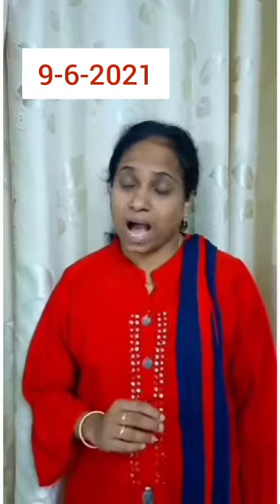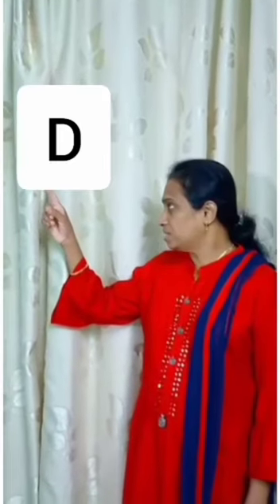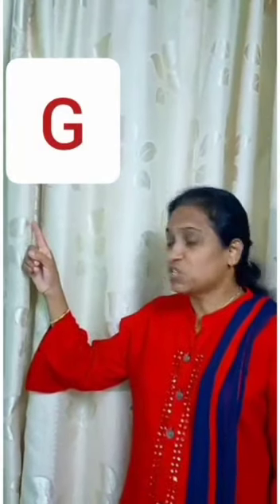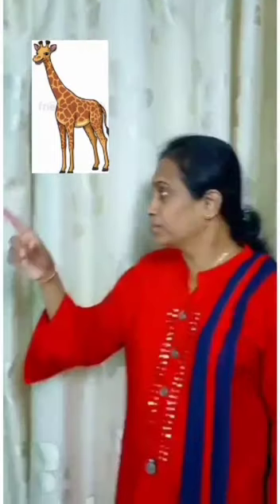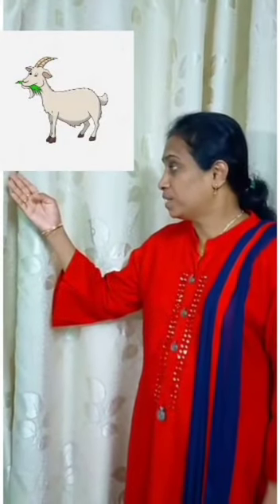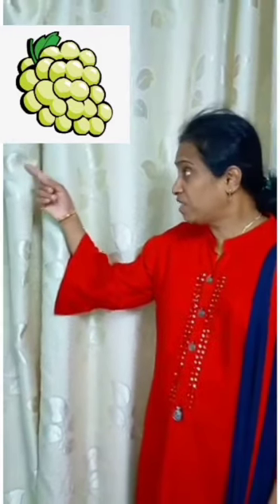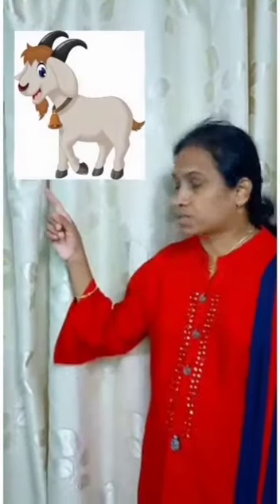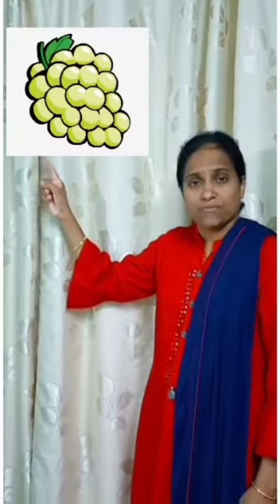Class LKG Eng. G Alphabet